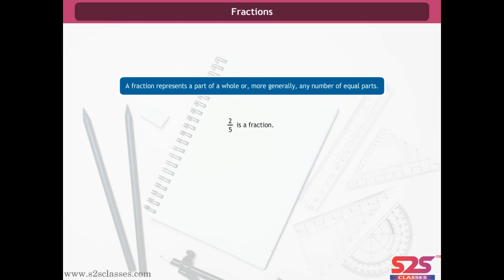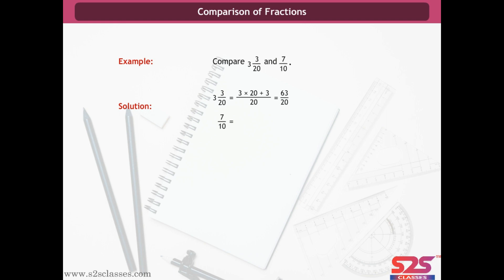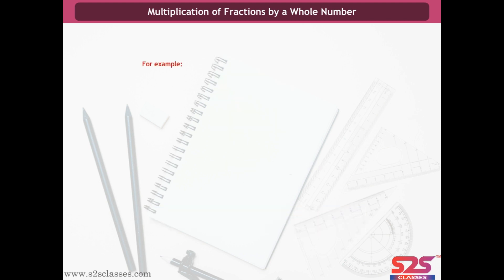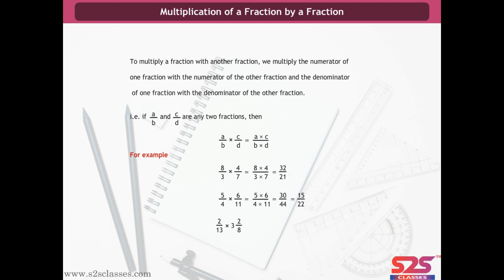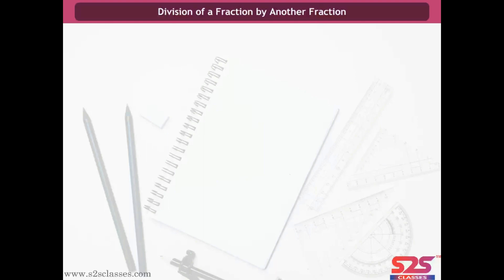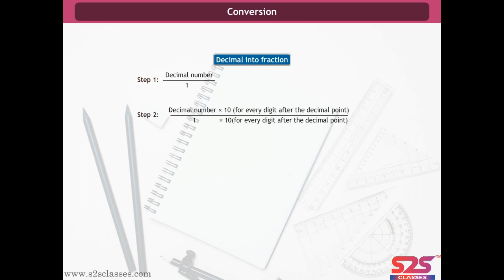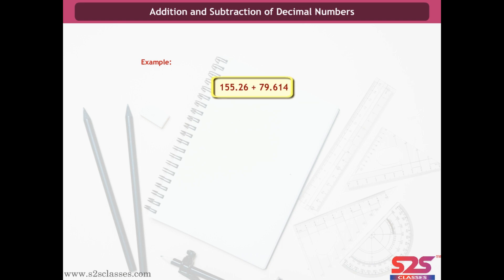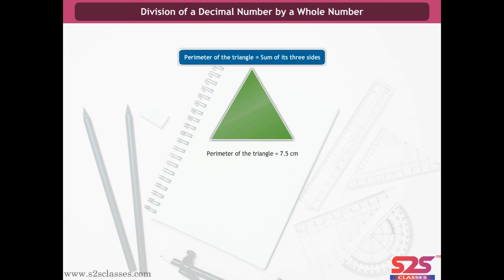Class 7 Maths - Fractions and Decimals | Quick Revision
Maths class 7 chapter 2 ( Fractions and Decimals) revision video created by experienced Faculty of S2S Classes.

For any query related to Class 7 Maths Fraction and Decimal please write in comment.